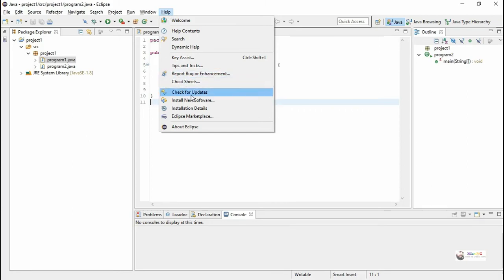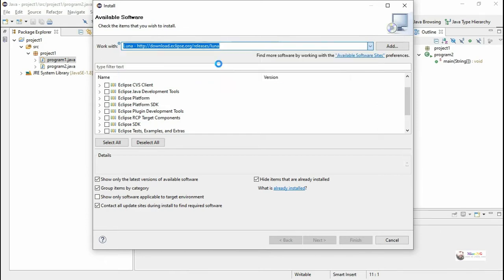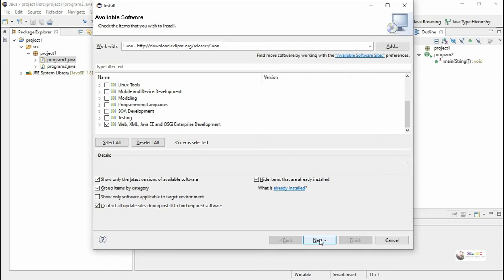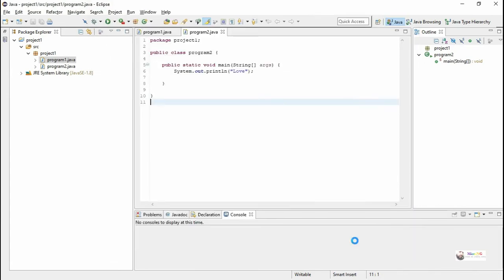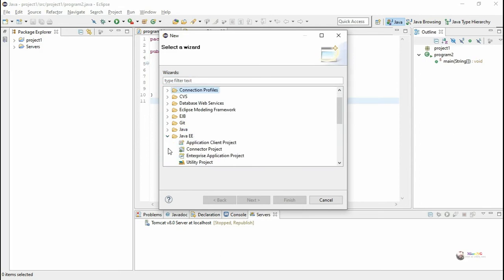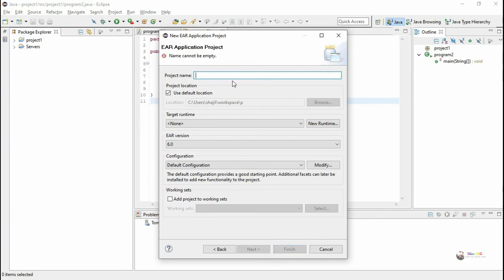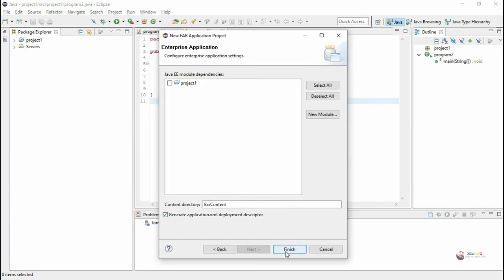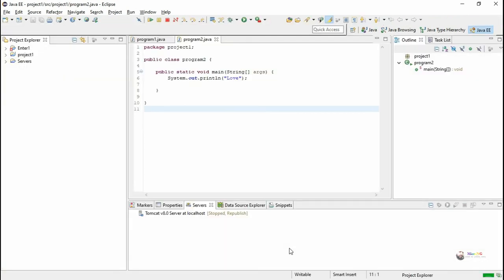install java ee in eclipse | java ee missing in eclipse | servlet and jsp tutorial for beginners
install java ee in eclipse
java ee missing in eclipse